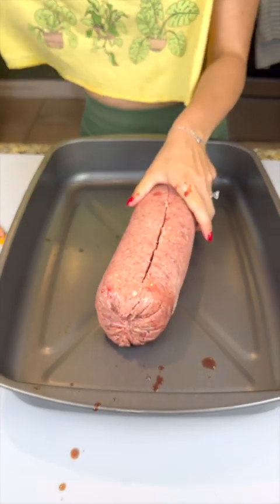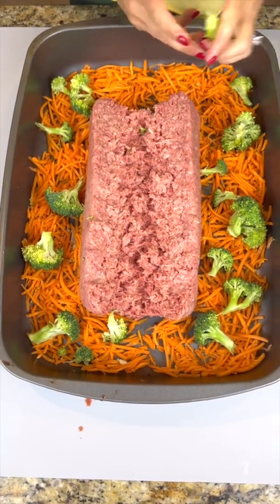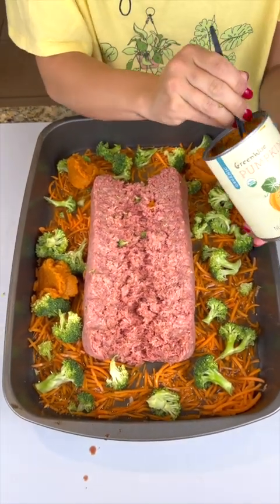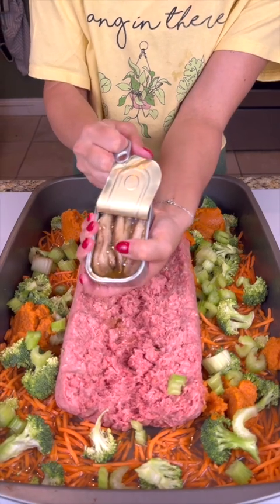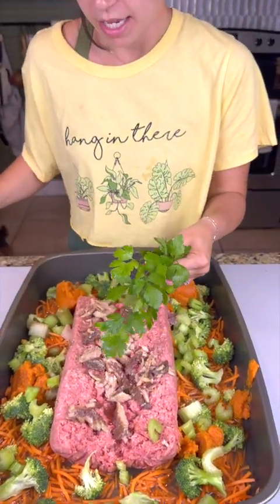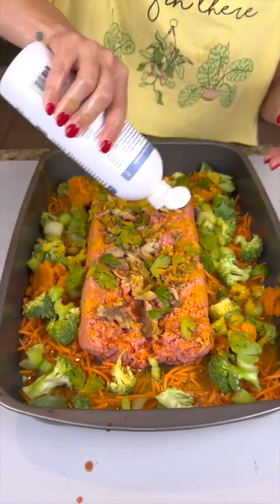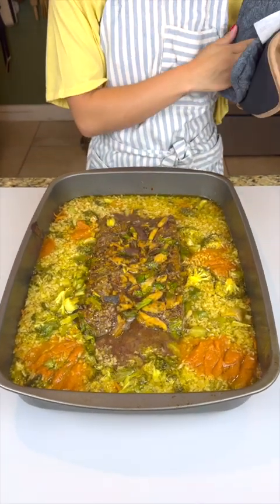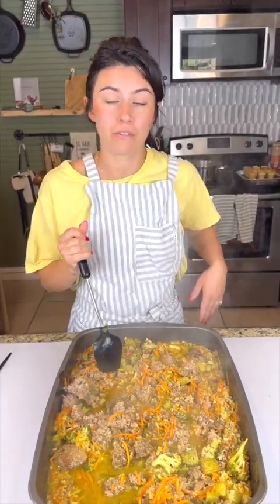How to be a good dog mom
i show you how to be a good dog mom and feed your pup healthy dinner, not processed kibble.

Youll need: beef, tumeric, parsley, salmon oil, fish , carrots,celery, broccoli, broth,pumpkin, brown rice